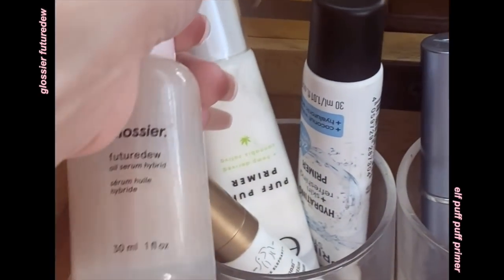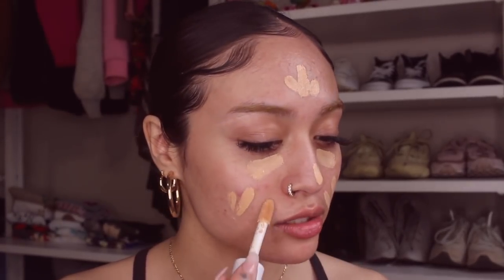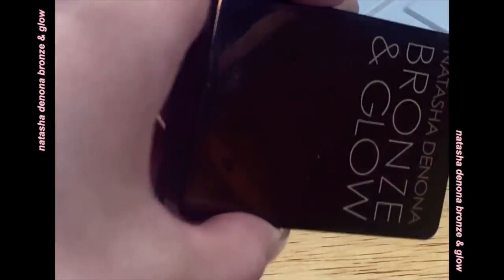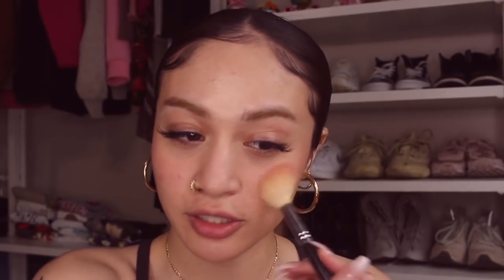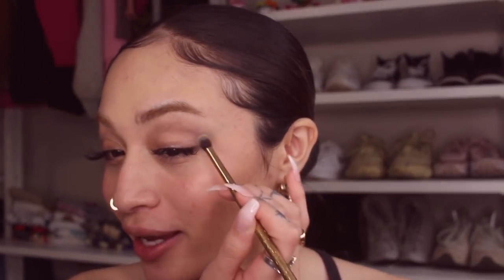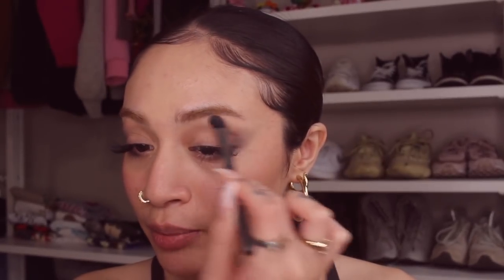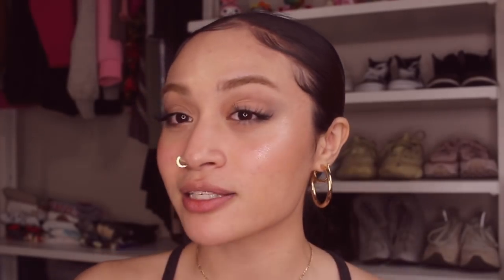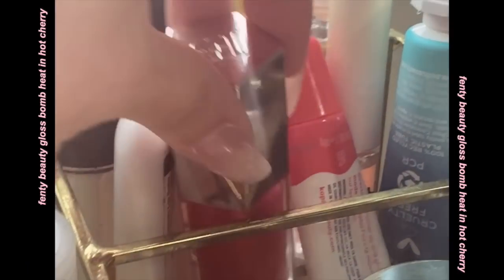my everyday makeup but im faded af...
all products linked down here :) ily all ♡

products i useddd
elf puff puff primer
mario badescu rosewater spray
elf hydrating camo concealer
natasha denona bronze & glow
natasha denona bloom palette
natasha denona safari palette (discontinued but i linked a similar one)
kaja beauty bento (highlight)
nyx lip pencil
elf hydrating core lip shine
fenty gloss bomb heat

maude (my fave inclusive, natural intimacy ♥ω♥ product line) use “emily” for $$ off :)
ana luisa ethically made jewelry (literally my everyday jewelry!) use “EmilyL10” for $$ off
mejuri ethically made jewelry (my fave for diamonds!)
betterhelp online therapy (i personally use and trust betterhelp deeply ♡ i receive commissions for referrals to betterhelp)

tysm for watching and supporting me :)
sending u all so much love ♡